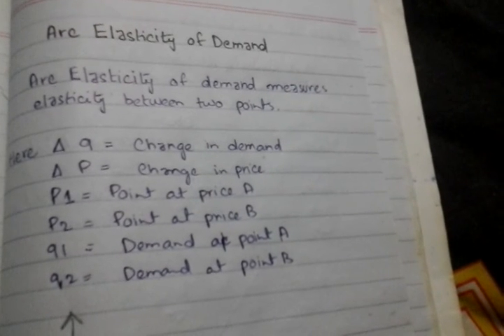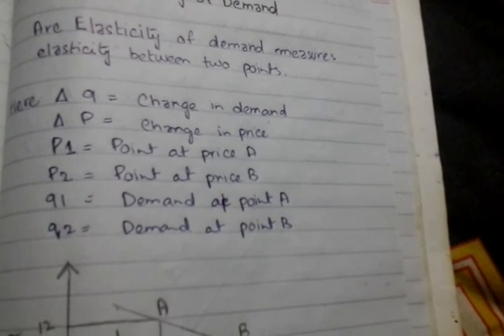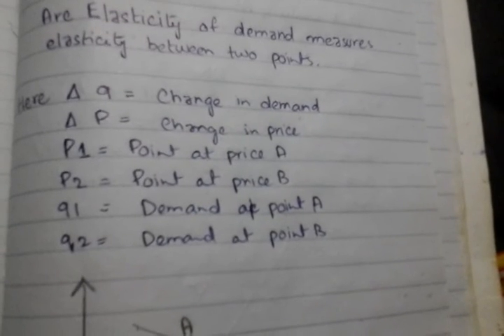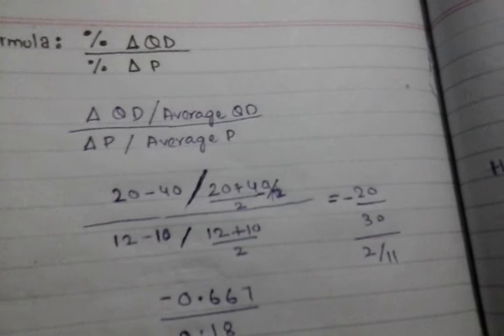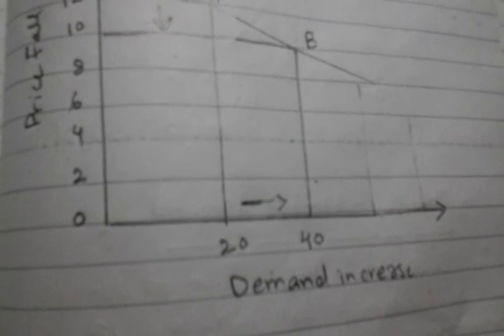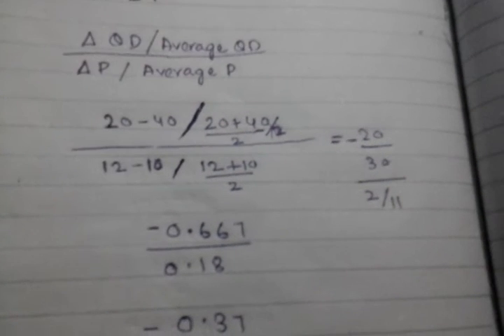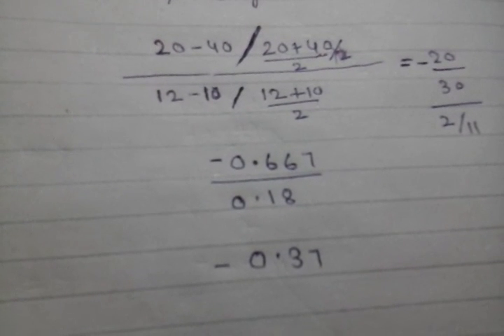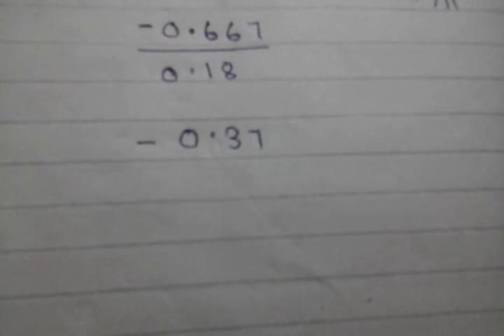Arc elasticity of demand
Bcom 1